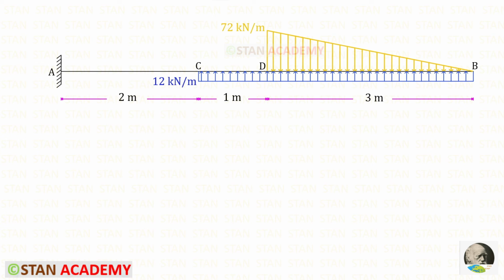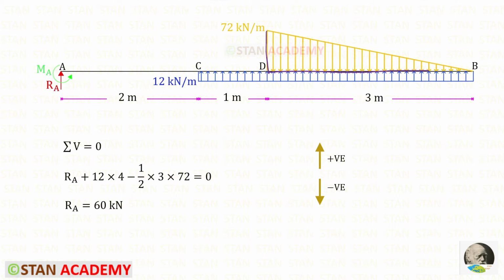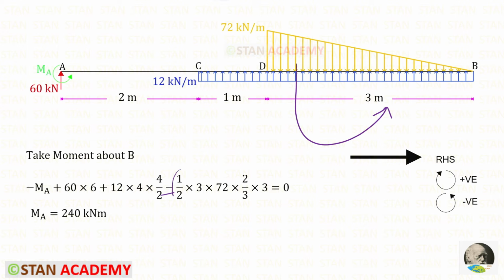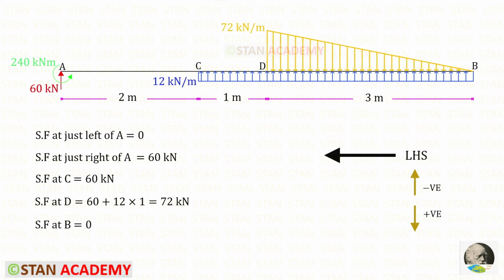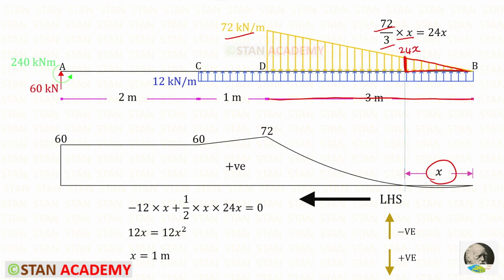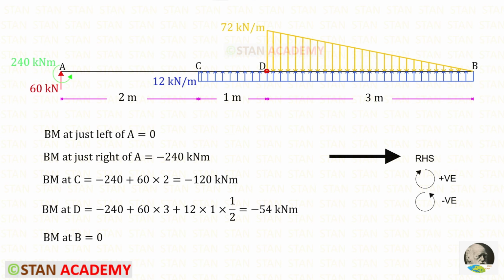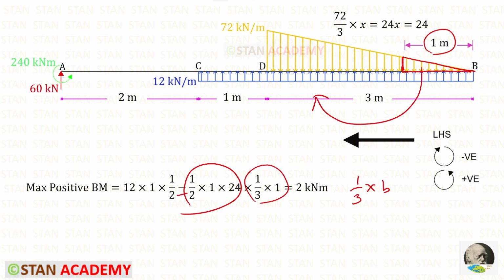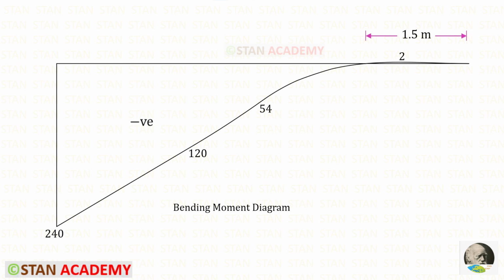Cantilever Beam - Numerical with Uniformly Varying Load & Uniformly Distributed Load